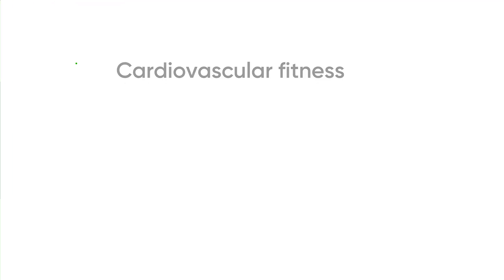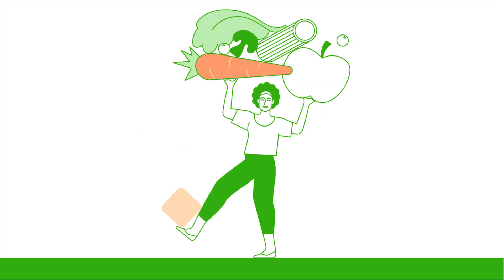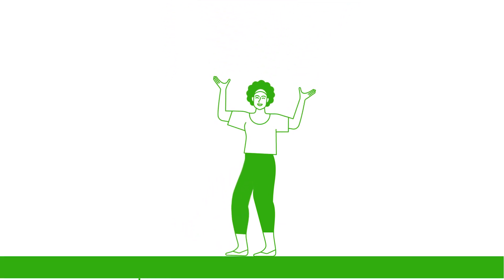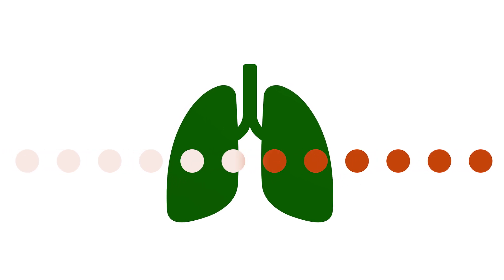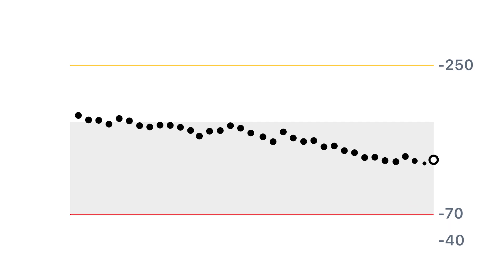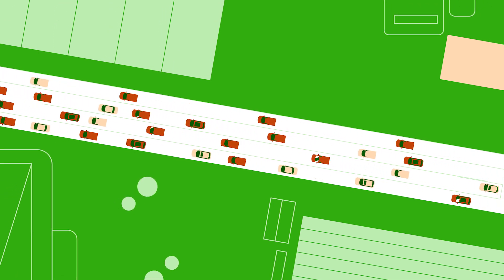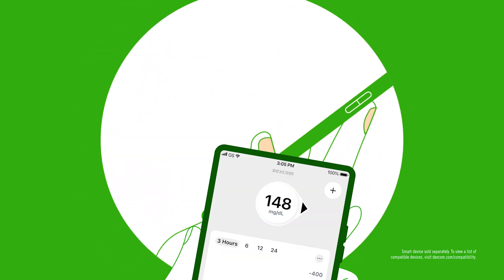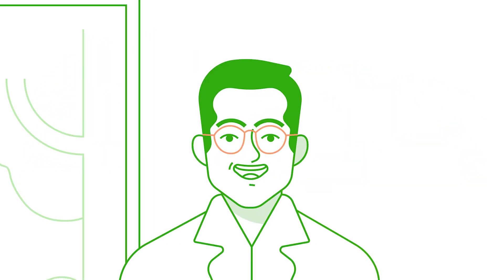Episode 3: A is for Activity – How Physical Activity Helps Manage Diabetes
In this third video of the Diabetes 101 series, Dr. Sugar explains why physical activity is a crucial part of managing diabetes.

Regular movement has a whole host of benefits —it can help lower glucose levels, improve insulin sensitivity, and boost overall health. Dr. Sugar explains why this is and shows you how Dexcom G7 can reveal the impact that extra movement can have on your glucose levels.

Watch the full series to learn how, with the right combination of food, activity, medication, and Dexcom G7, you can gradually master the art of balancing your sugar levels and take control of your diabetes.

MAT-1274